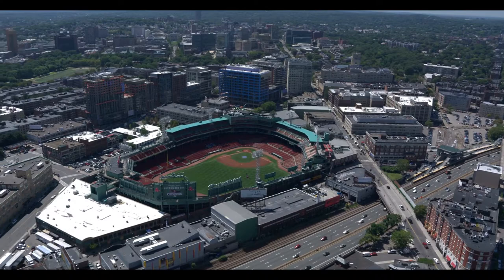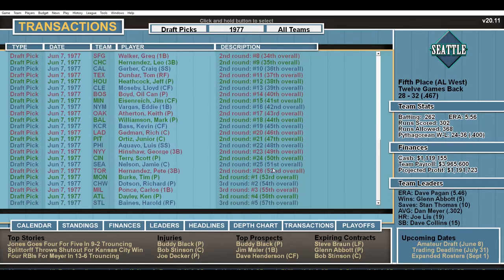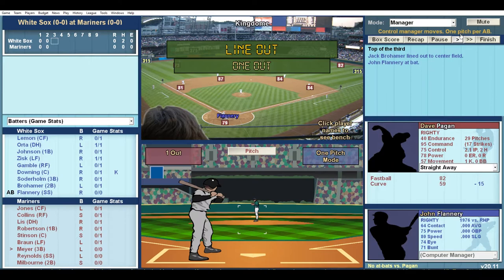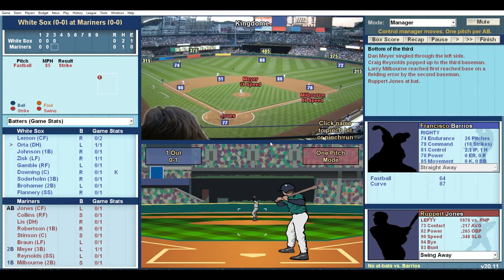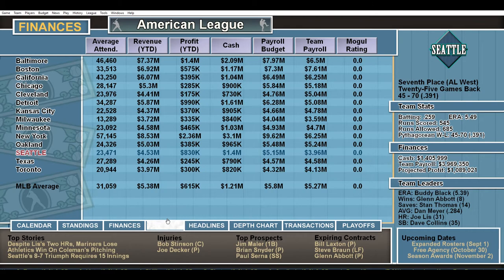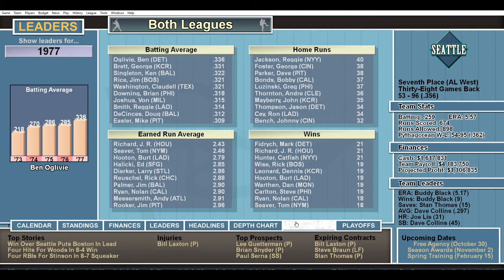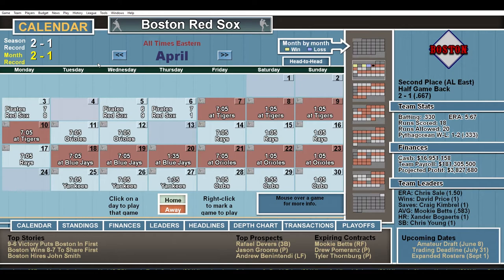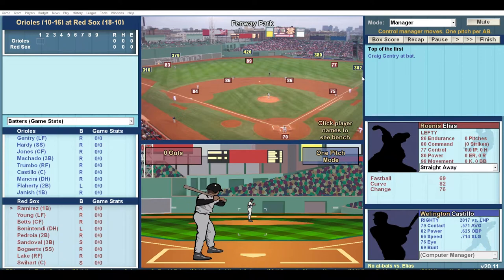Baseball Mogul 2017 Trailer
Baseball Mogul gives you the job of General Manager for your favorite team. Draft the right players and make the best trades to turn your team into a multi-season dynasty.

Baseball Mogul also goes beyond the front office, giving you the option to jump into Play-By-Play mode and make all the managerial moves.

You can even jump down to the player level, calling pitches and pitch location, and choosing when to tag up or stretch a double into a triple.

Options for creating your own baseball universe extend far beyond the stadium. Remake the entire league by throwing all the players into one big fantasy draft. Or use the League Builder to pitch the 2004 Red Sox against the 1927 Yankees. You can even start from scratch with an expansion team in Portland or Las Vegas or any city you choose.